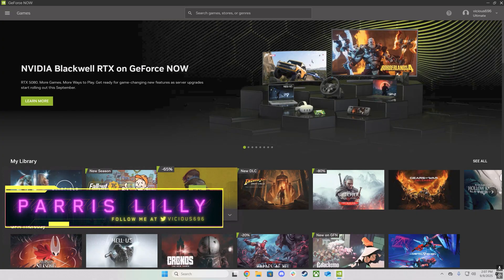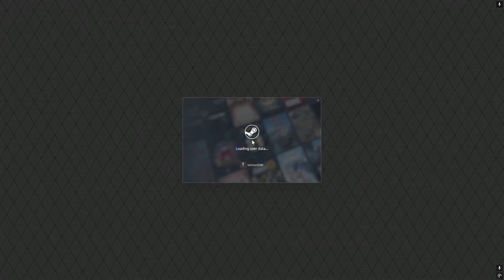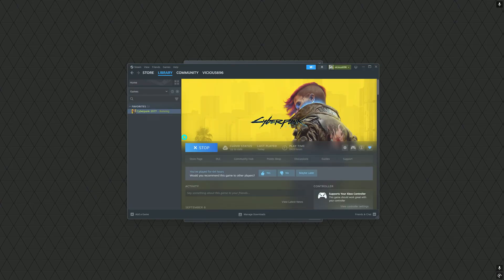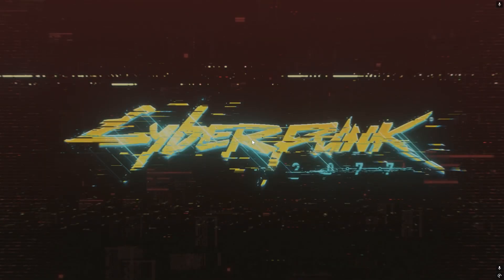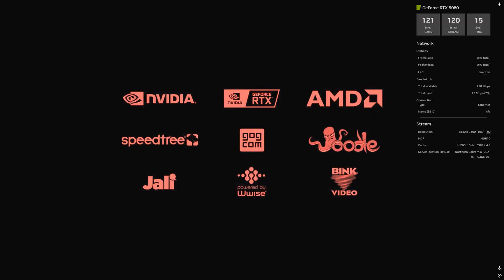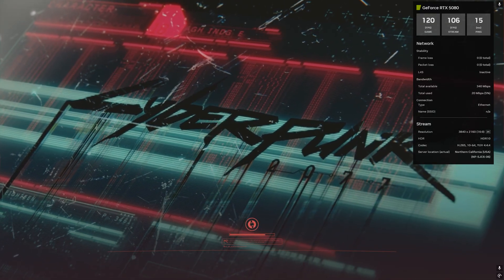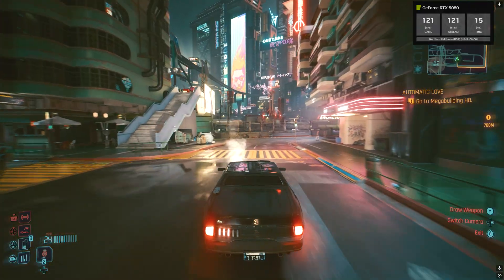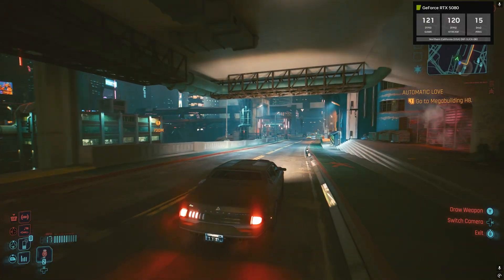NVIDIA GeForce NOW - RTX Blackwell Update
My impressions of the NVIDIA GeForce NOW - RTX Blackwell Update, enable RTX 5080 performance in the cloud